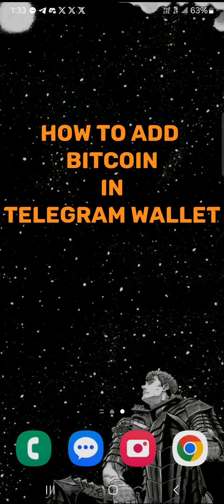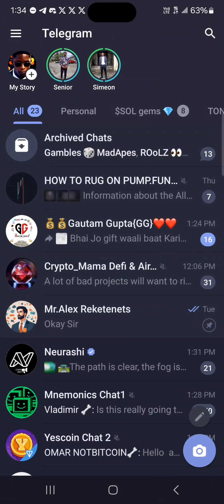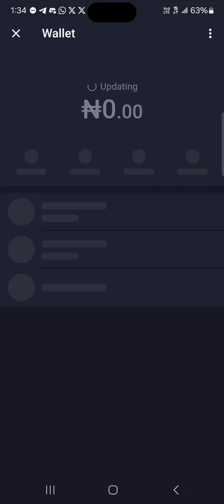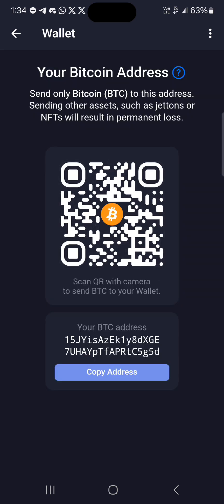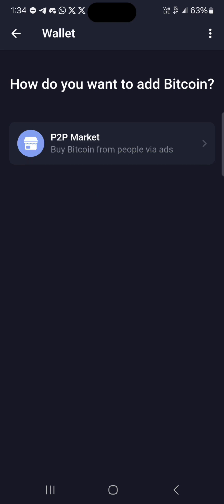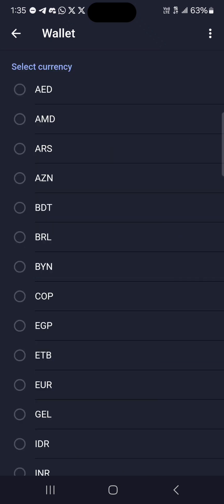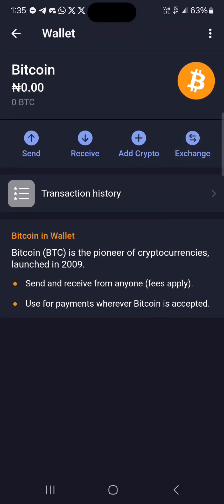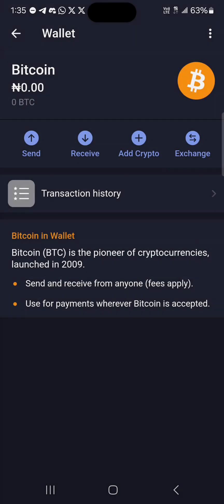How to Add Bitcoin in Telegram Wallet (Step by Step)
In this quick video, I will show you How to Add Bitcoin in Telegram Wallet step by step.

Ultimate Guide: Adding Bitcoin to Telegram Wallet

 Dive into the world of Telegram Wallet with our detailed tutorial on adding Bitcoin to your Telegram Wallet. Learn the essential steps for integrating Bitcoin into your Telegram Wallet, including insights on creating a Ton wallet, utilizing the Telegram Wallet features, adding a wallet to Telegram, and adding Bitcoin to your MetaMask wallet. Explore the functionalities of Telegram Wallet bot, the process of KYC verification on Telegram Wallet, and withdrawing funds from your Telegram Wallet seamlessly. Additionally, discover how to deposit money in your Telegram Wallet, set up and utilize the Telegram Wallet effectively, and deposit Toncoin on the Telegram Wallet platform. Whether you're new to Telegram Wallet or looking to enhance your crypto transactions, this video provides you with the necessary knowledge to add Bitcoin to your Telegram Wallet effortlessly. Join us to master the process of adding Bitcoin to your Telegram Wallet and streamline your cryptocurrency dealings.